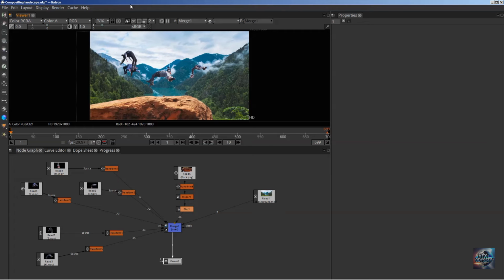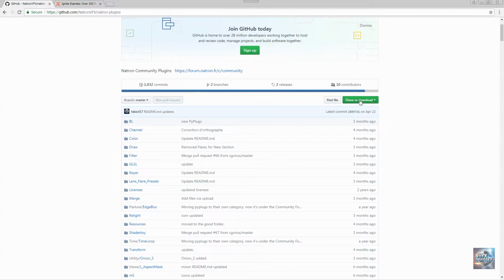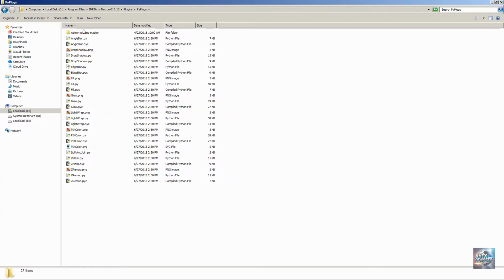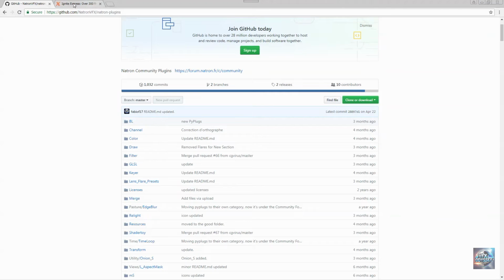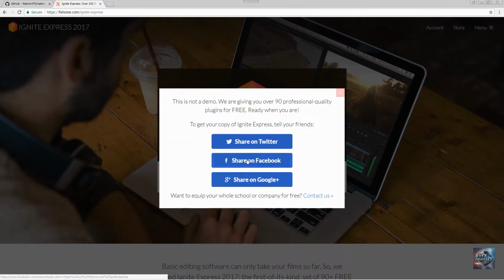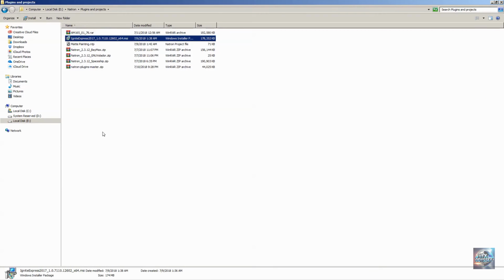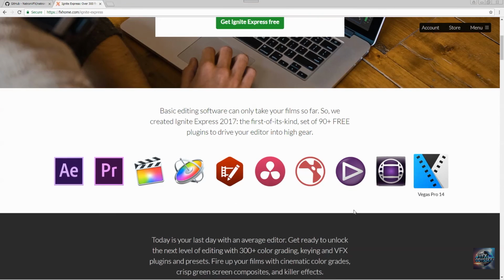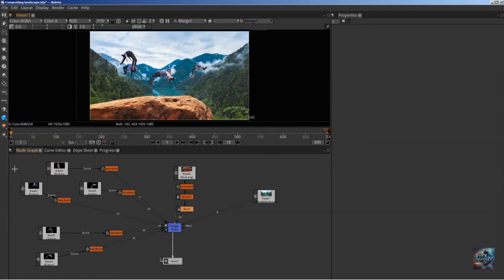Free Plugins for Natron: Expanding Your Compositing Horizons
🌟 Discover the Best Free Plugins for Natron! 🌟

Unleash the full power of Natron with this guide to the top free plugins for compositing and visual effects. Whether you’re a beginner or a pro, these plugins will enhance your workflow, offering tools for advanced effects, color grading, 3D integration, and much more. Learn how to install and use plugins like Cryptomatte, RealFlares, GMIC, and others to create stunning visuals for your projects!

🔍 What You’ll Learn:
✅ How to install plugins in Natron
✅ Top free plugins and their features
✅ Tips for using plugins to optimize your workflow
✅ Best practices for integrating plugins into your projects

Free plugins significantly enhance the functionality and creative potential of Natron, making it a powerful tool for professionals and hobbyists alike. From custom nodes to advanced effects, these plugins open up a world of possibilities for compositing and visual effects. By integrating these tools into your workflow, you can achieve professional-grade results without breaking the bank.

Explore the plugins mentioned above, experiment with their features, and elevate your compositing projects in Natron to new heights. Happy compositing!